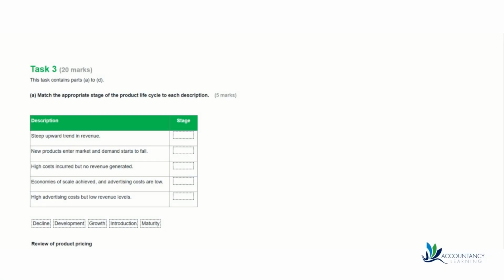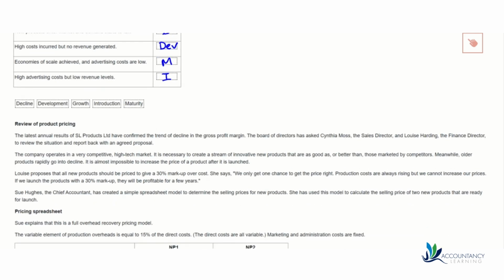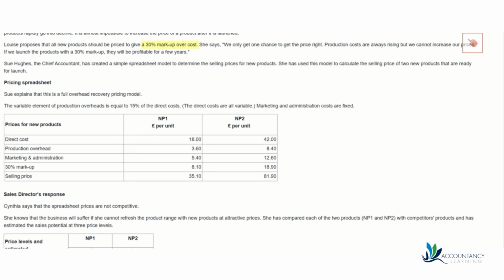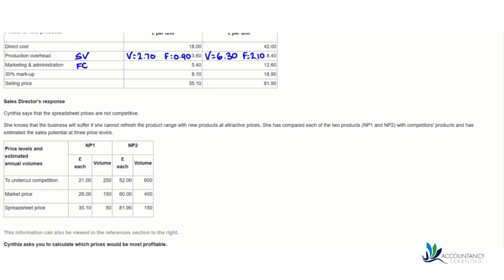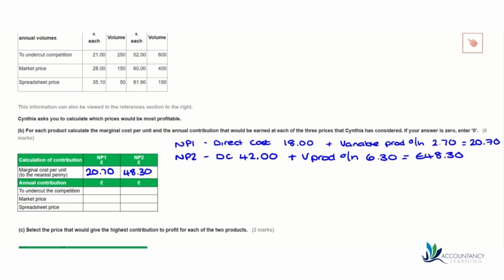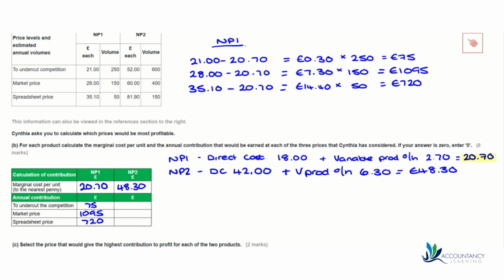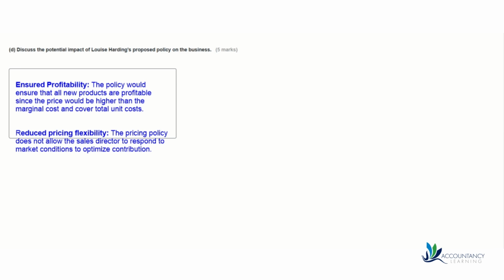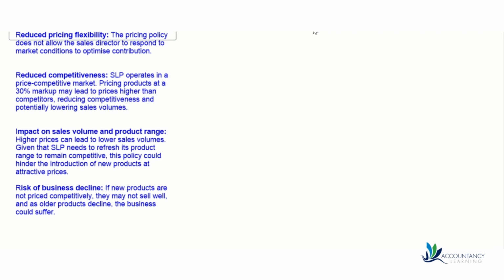Apprenticeship EPA (PDSY): AAT Sample Assessment 1 - Task 3 (of 5)